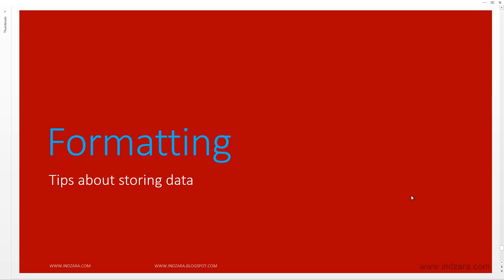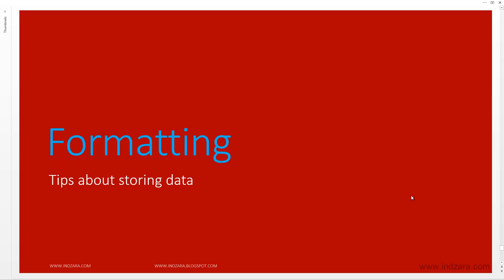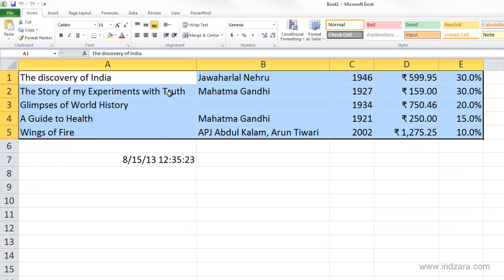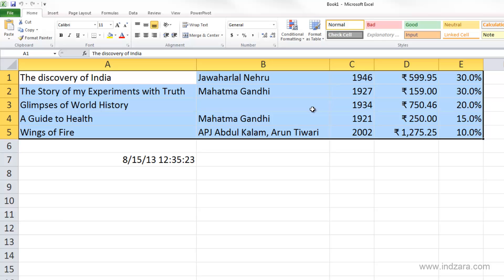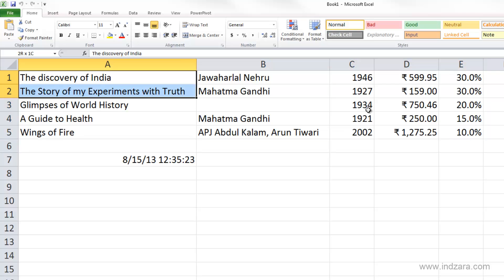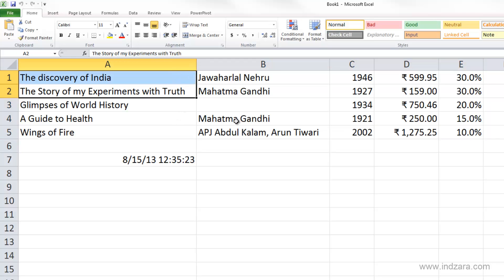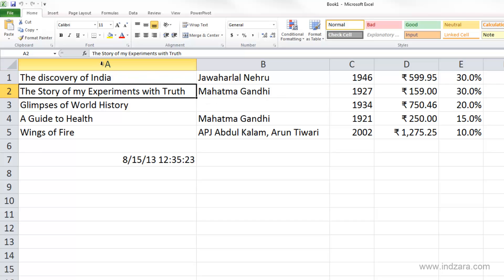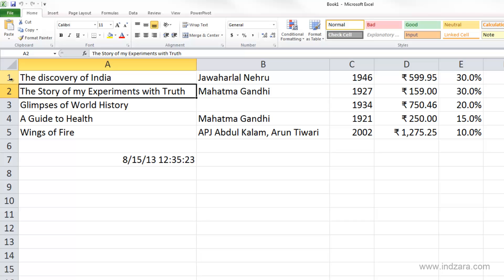Useful Excel for Beginners - Chapter 4 Lesson 1 - Formatting Introduction